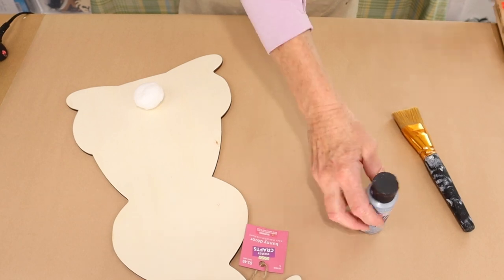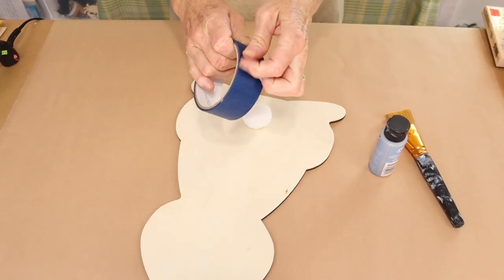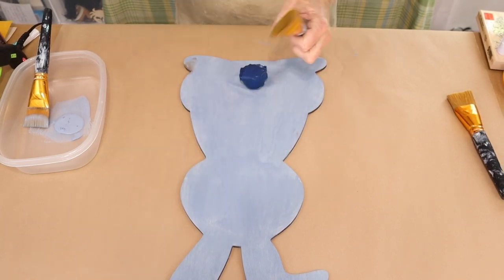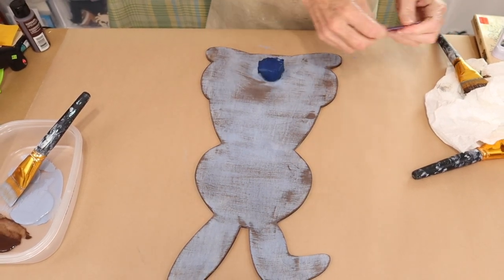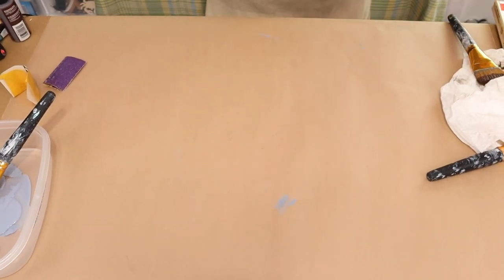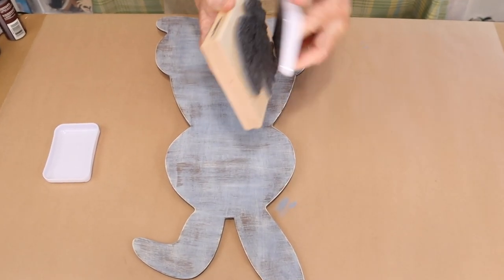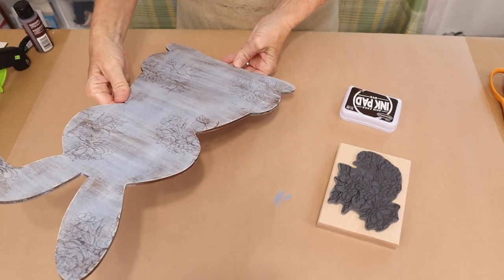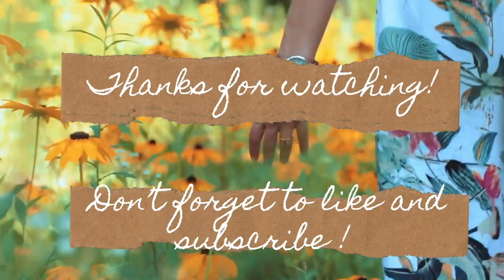🐇Adorable FARMHOUSE Cottage Style Easter Bunny DIY Wood Craft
Hi my friends! In this video I am sharing an adorable bunny wood cutout DIY craft using Hobby Lobby supplies. Perfect to a farmhouse French country cottage vibe home decor style! I hope you enjoy this fun craft and if you haven't yet subscribed we would love to have you here at SWEET BAY LANE, so click that subscribe button and notification bell for more fun crafts/DIYs ahead.